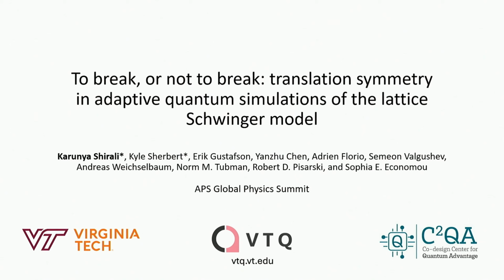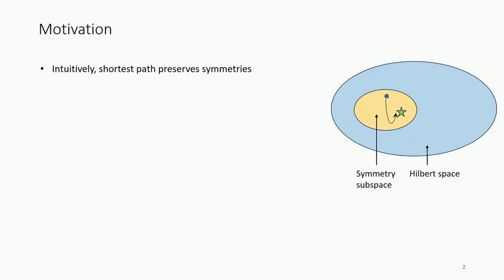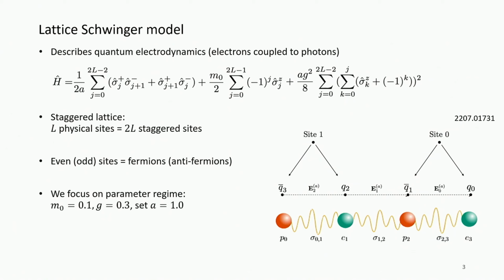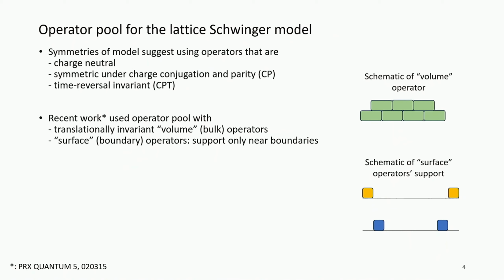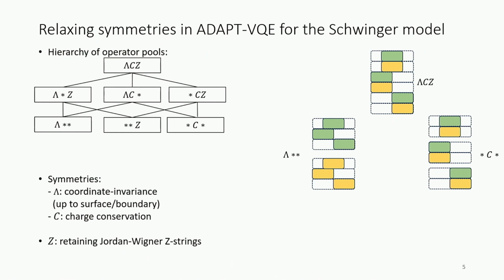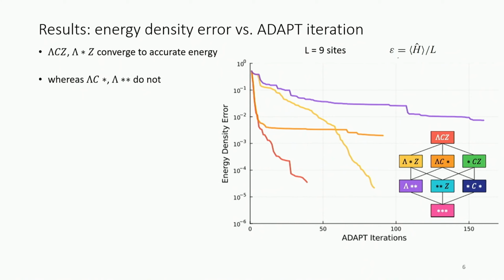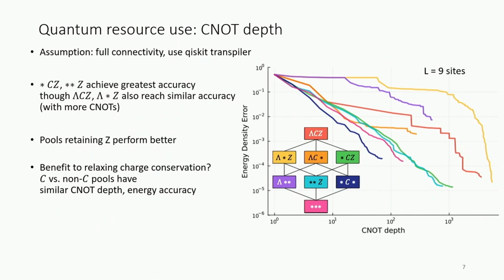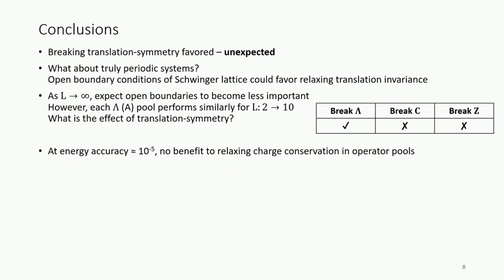L34 5 translation symmetry in adaptive quantum simulations of the lattice Schwinger model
L34 Near-Term Quantum Simulations: Theory
L34.5 To break, or not to break: translation symmetry in adaptive quantum simulations of the lattice Schwinger model